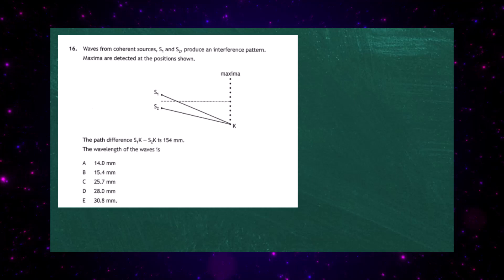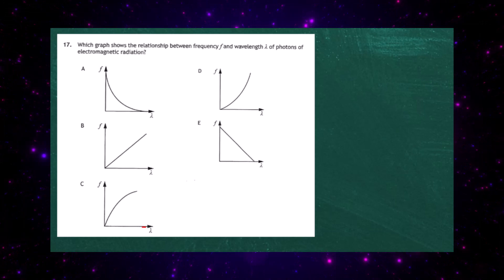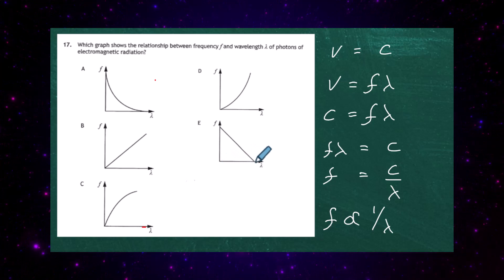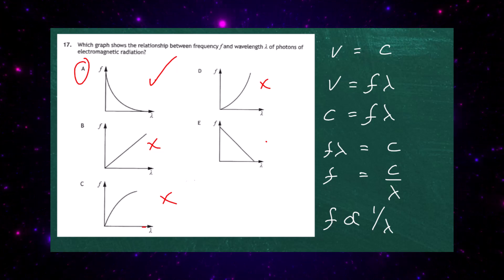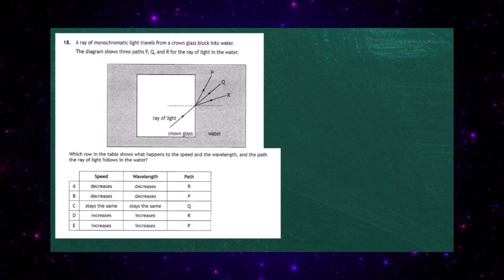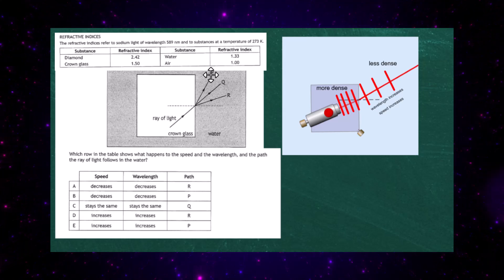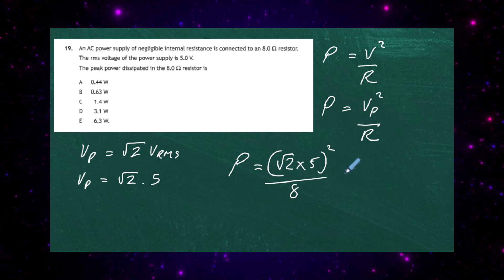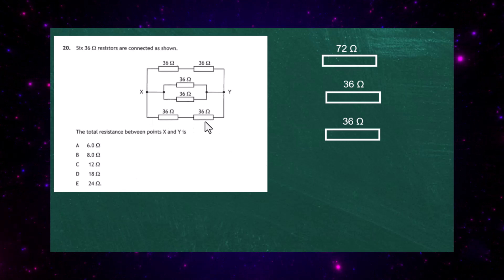Higher Physics 2023 P1 Qs 16 to 20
00:00 Introduction
00:09 Question 16
01:44 Question 17
06:02 Question 18
08:31 Question 19
10:24 Question 20